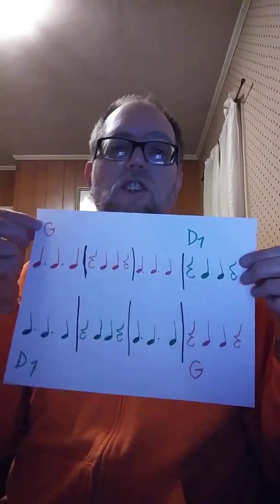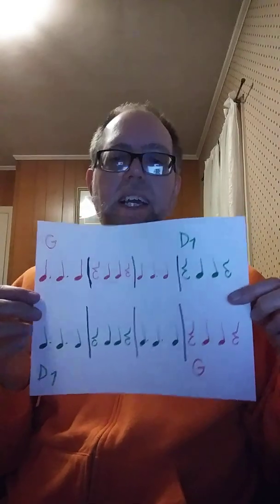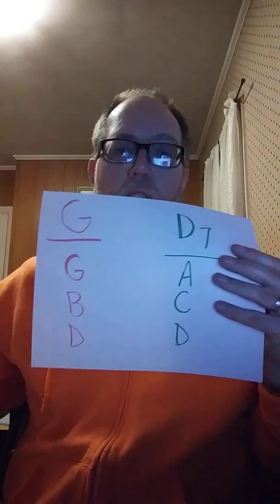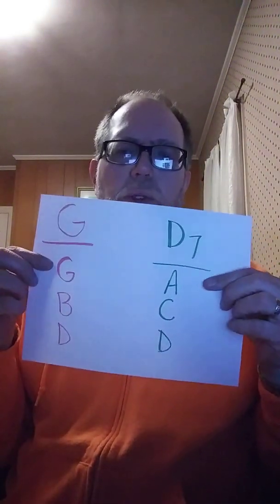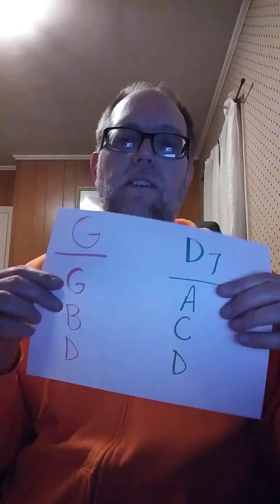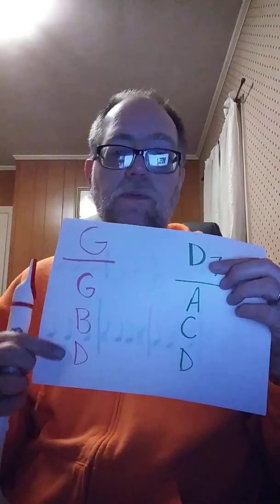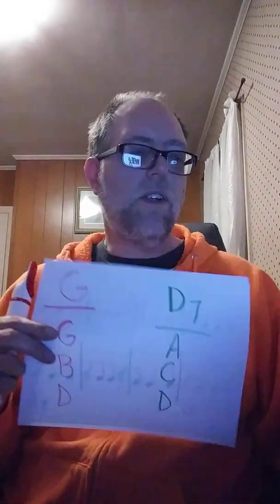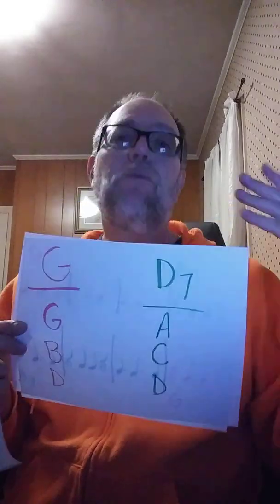Flutophones "Iko Iko" Lesson Intro 04 06